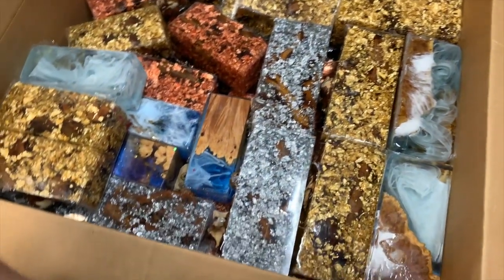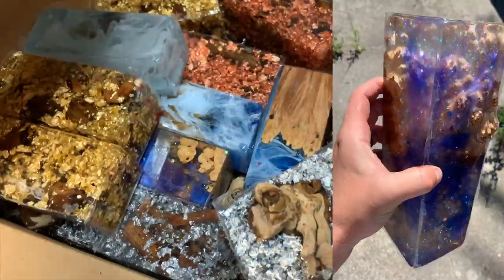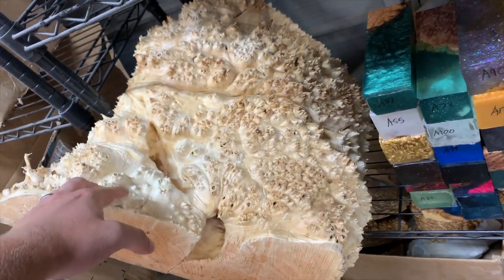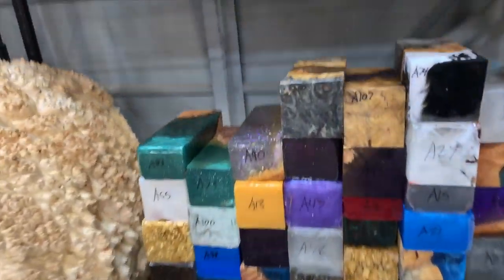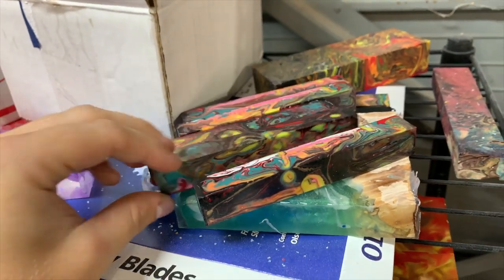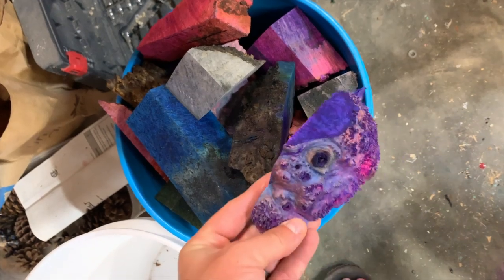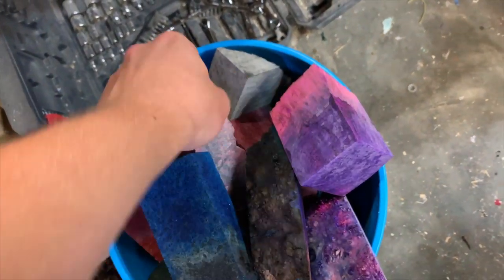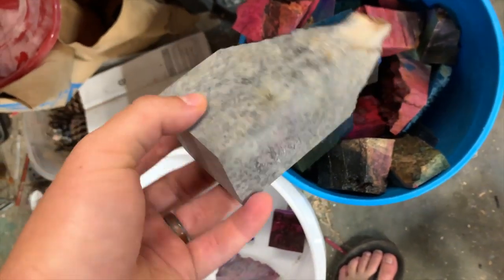100+ Hybrid Blocks, Snakeskin/Shark Tooth Blank, & More! - Shopisode 18